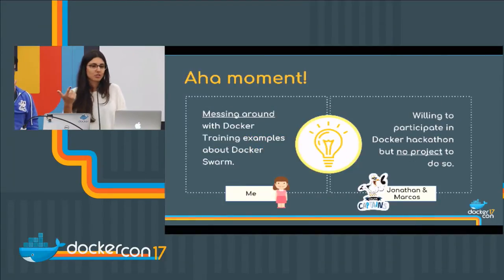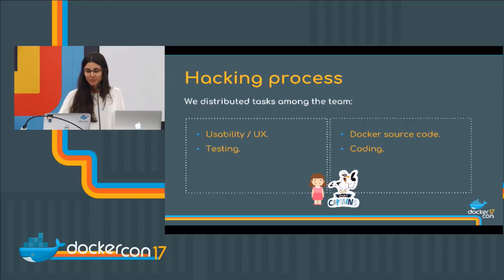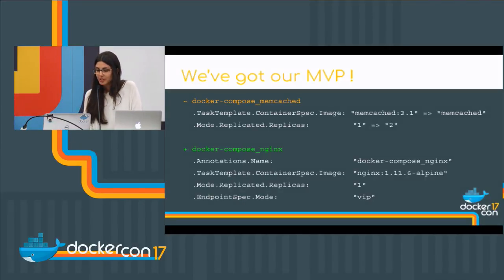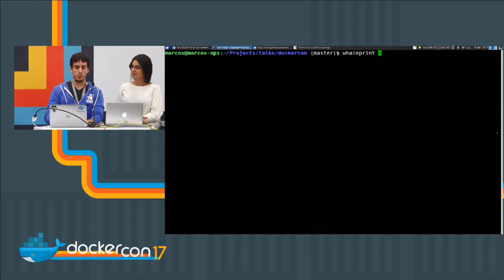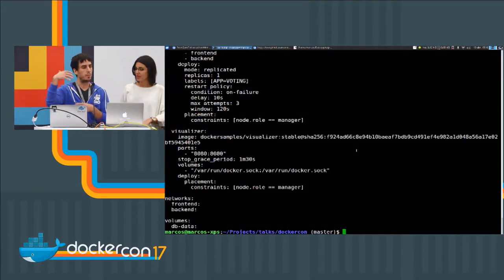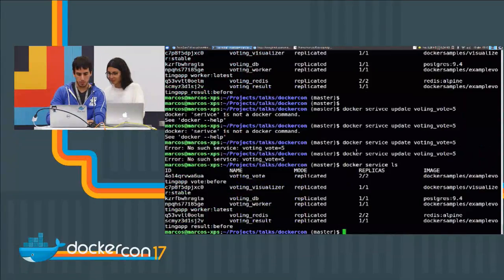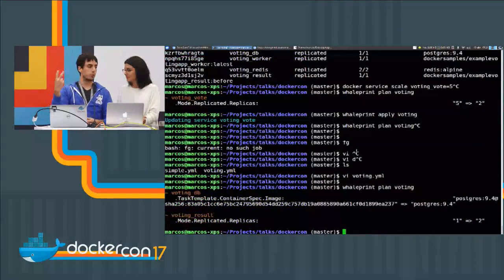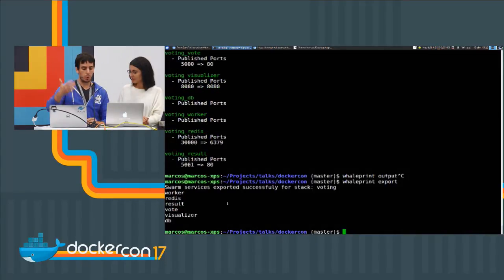From Zero Docker to Hackathon Winner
This is my story about how I got involved in the Docker hackathon (and won) without knowing Docker at all. I'll share what technological limitations I had before using Docker and how I managed to solve them, and also some tips to getting started. As a closing, I'll talk about the Whaleprint project and some key features that we would love to see in docker today.